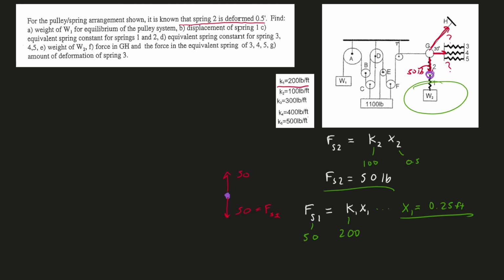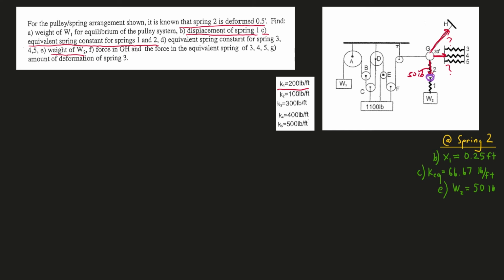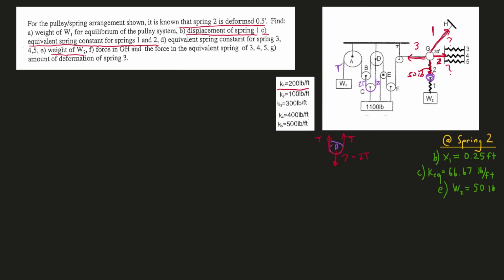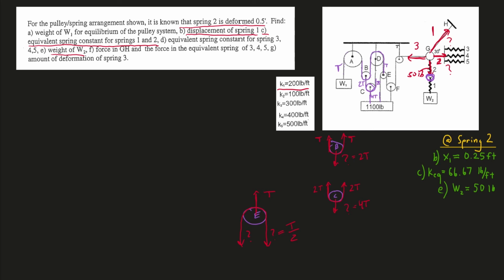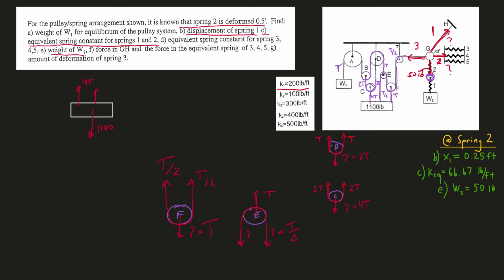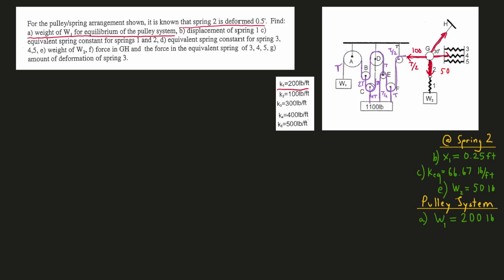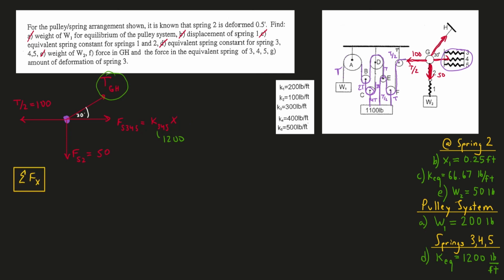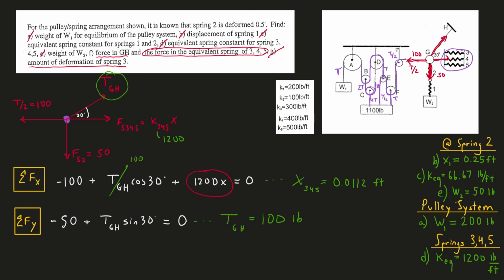Statics: Exam1_problemtype2_#1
You'll get practice with the following statics techniques in this video:

1) Free Body Diagrams/Force Equilibrium (2D)
2) Springs in Series & Parallel
3) System of Pulleys

Problem Statement:
For the pulley/spring arrangement shown, it is known that spring 2 is deformed 0.5'. Find: a) weight of W1 for equilibrium of the pulley system, b) displacement of spring 1 c) equivalent spring constant for springs 1 and 2, d) equivalent spring constant for springs 3,4,5, e) weight of W2, f) force in GH and the force in the equivalent spring of 3,4,5, g) amount of deformation of spring 3.